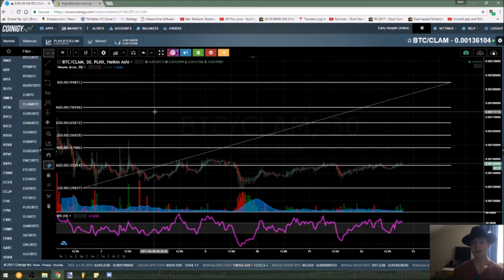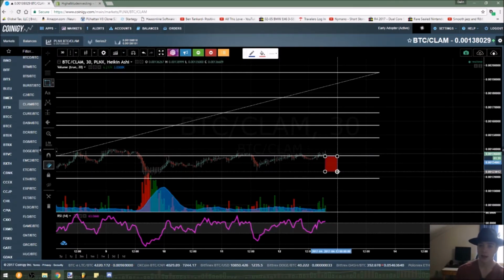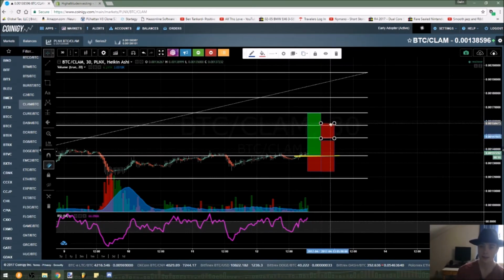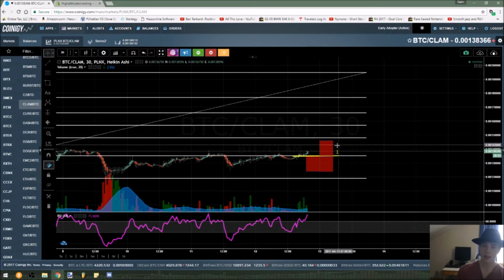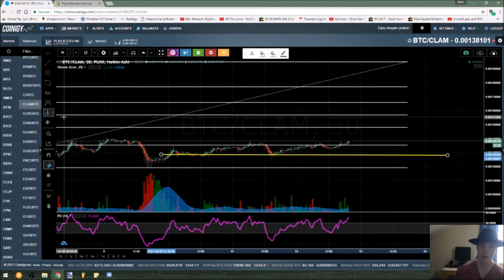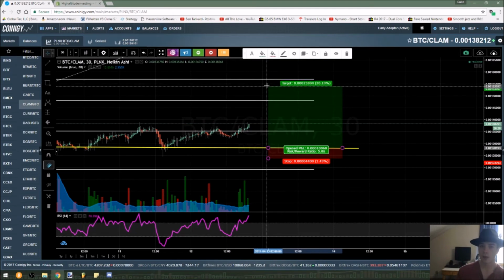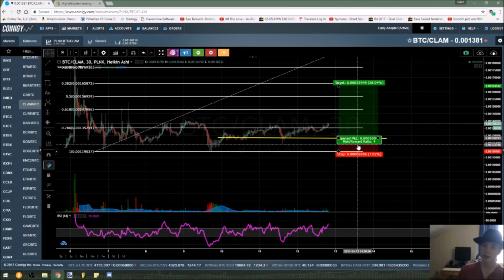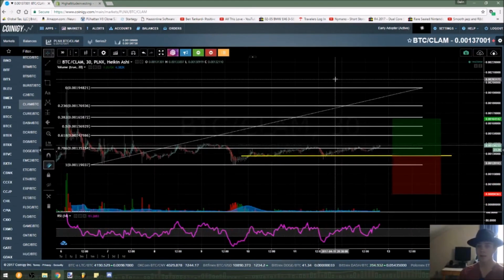Risk and reward VIP (Golden rules episode one)